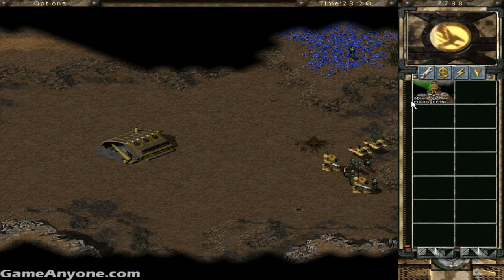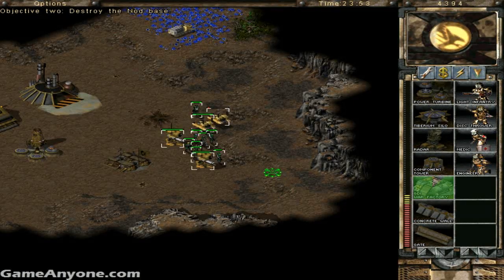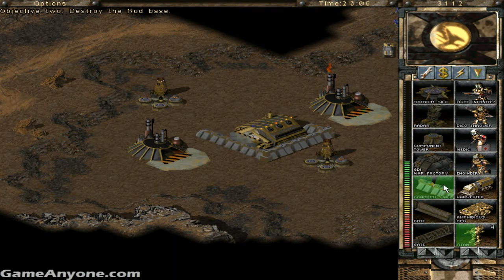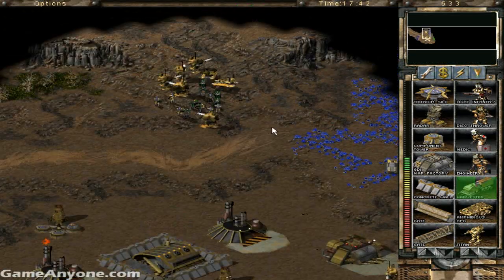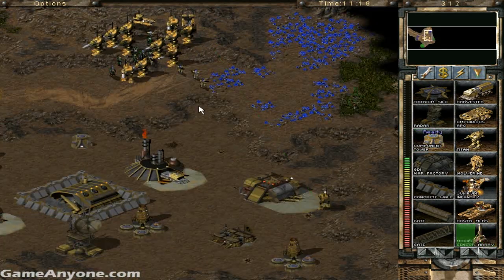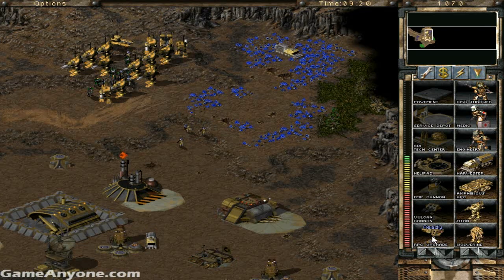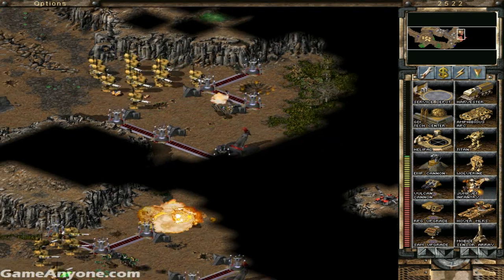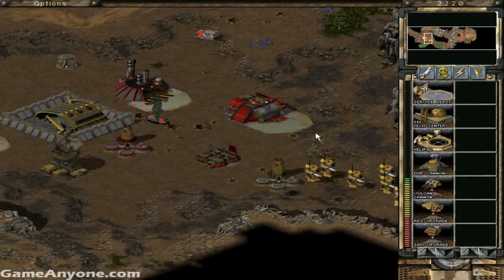C&C Tiberian Sun: GDI 15 - Destroy Chemical Missile Plant 1/3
We construct our base, build up a army and wait before the NOD defense until the time is up and the defense is offline.